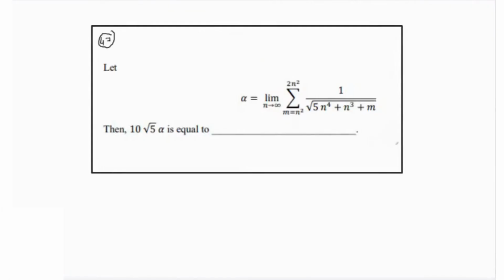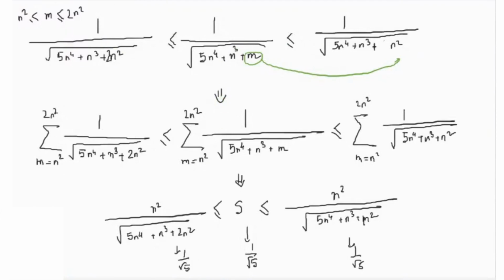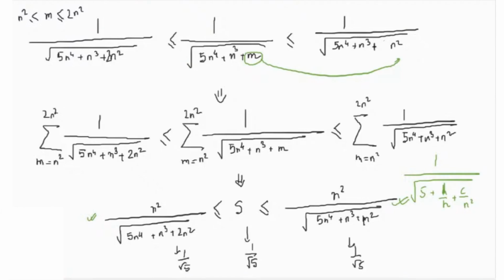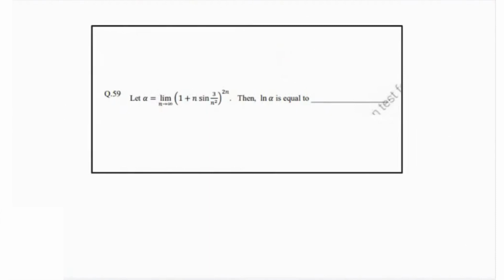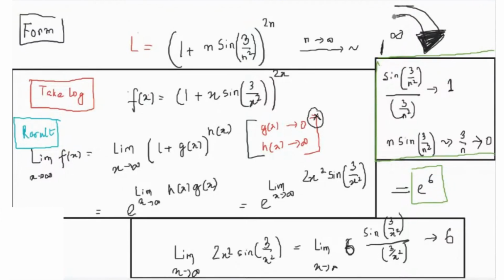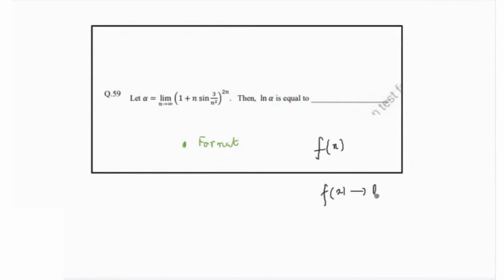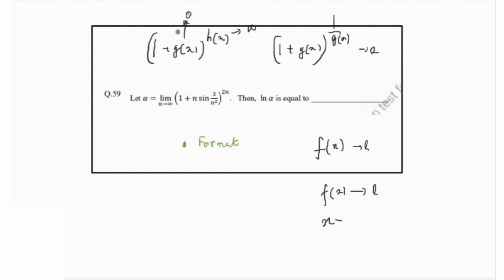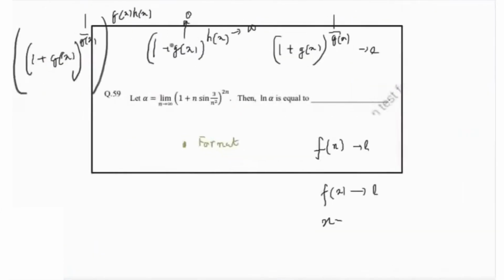IIT JAM MS 2021 | Problem 47 | Sequence and Series | Cheenta